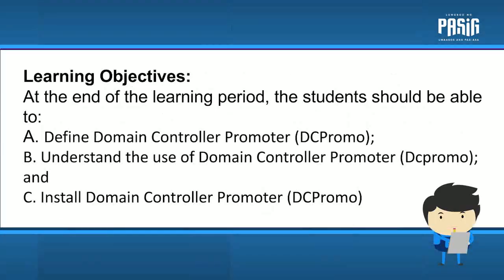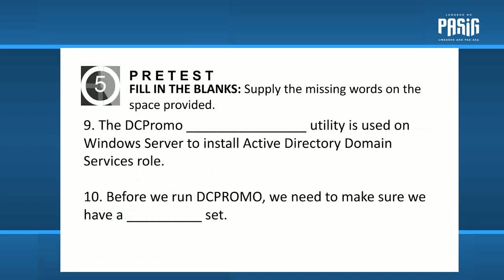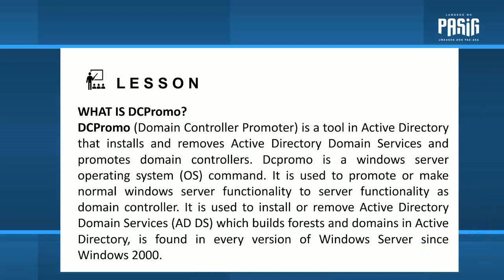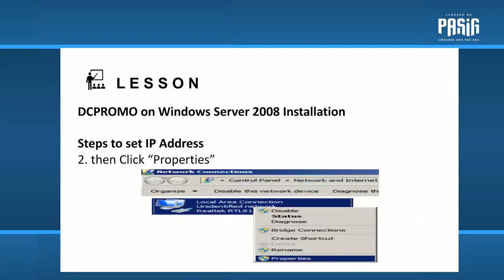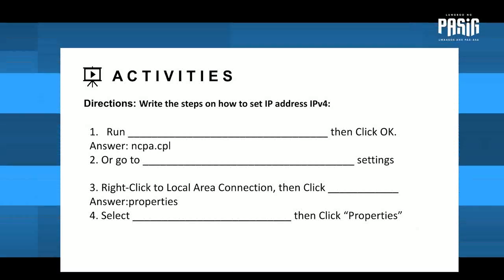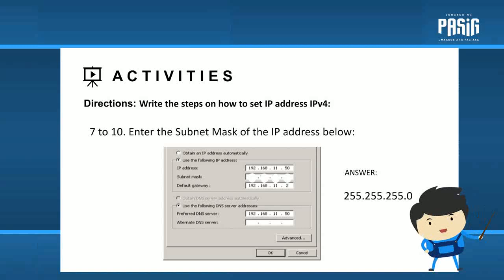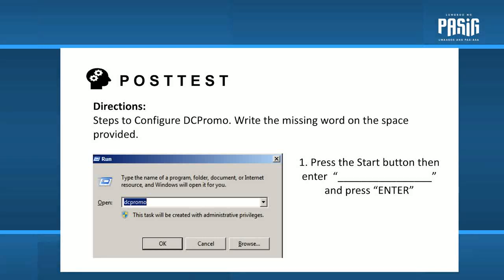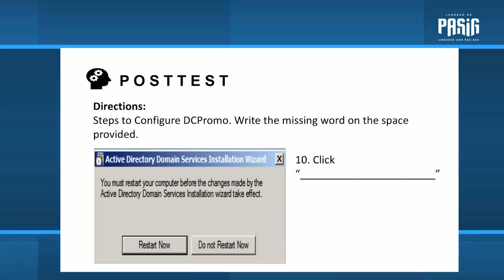TVL CSS12 Q2 VL2: Installing and Configuring DCPromo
Installing and Configuring DCPromo